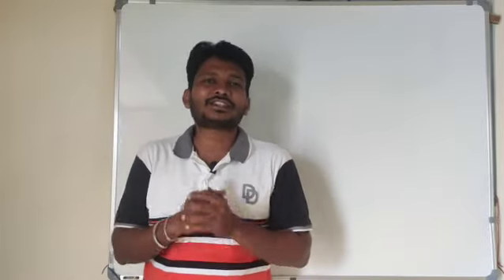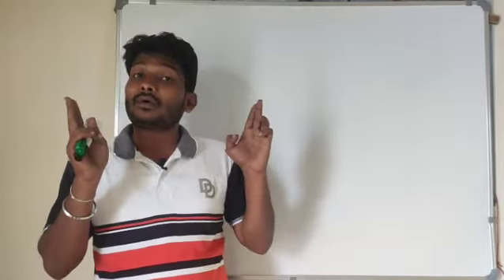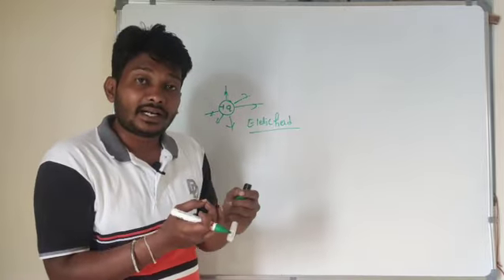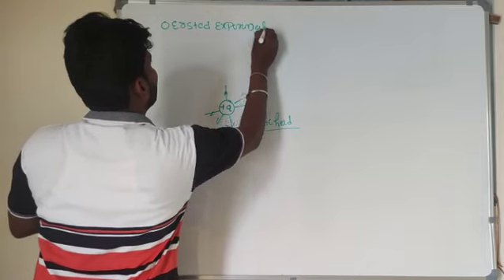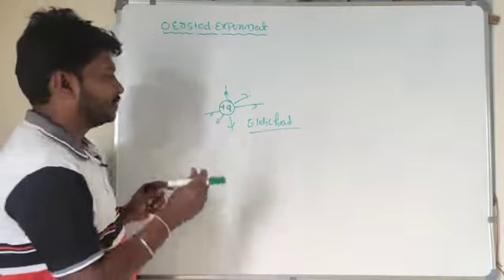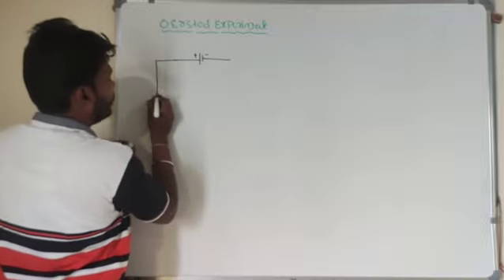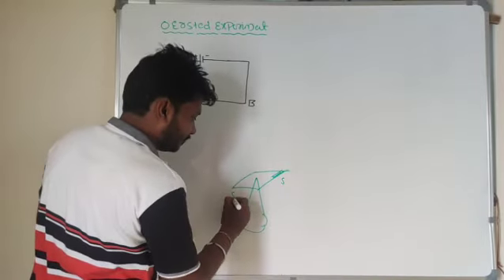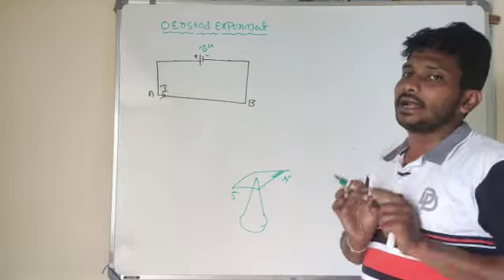L#1 MOVING CHARGES AND MAGNETISM